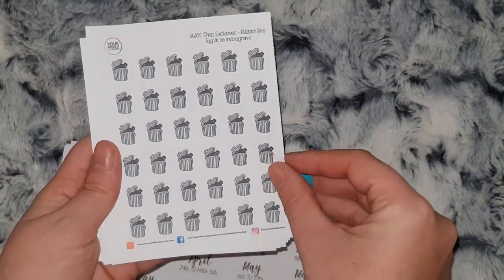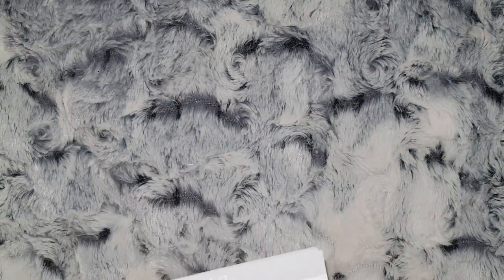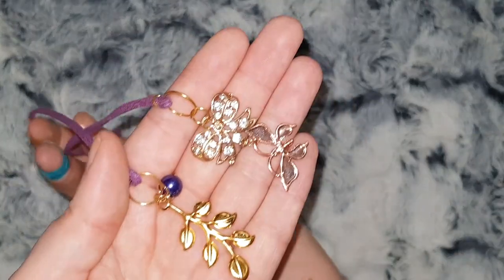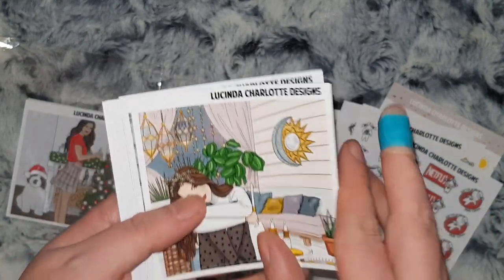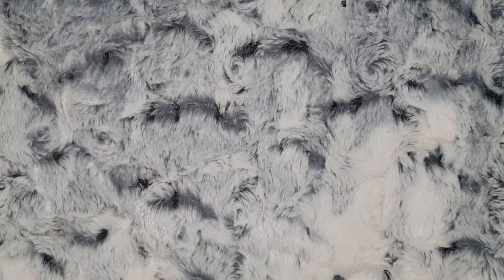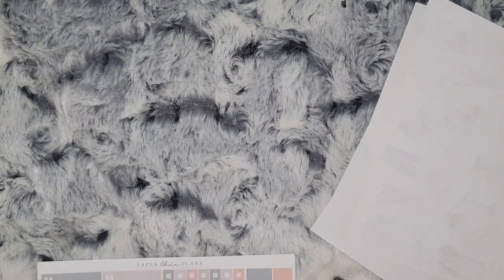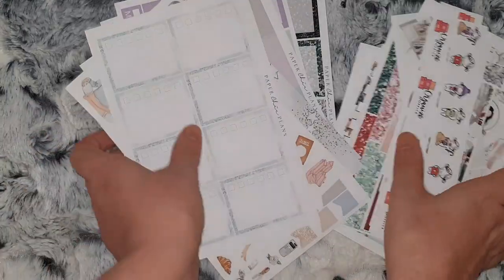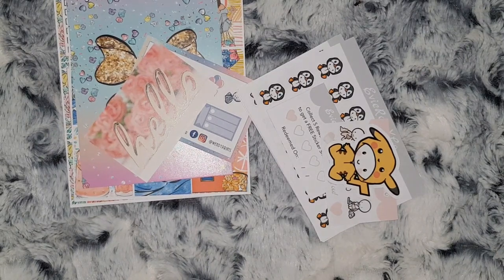Etsy Haul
Esty Haul
Includes paid promation from YourWorldOfColour

These are all my orders I've received since January including a giveaway prize I won and some SimplyGilded washi.